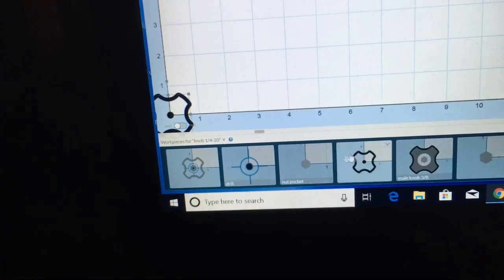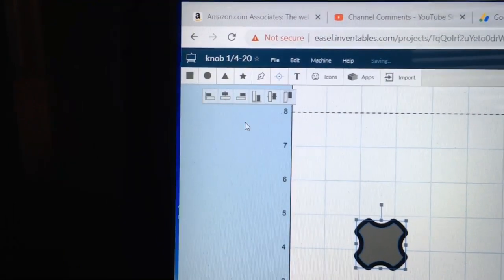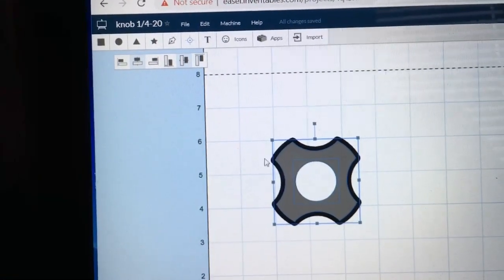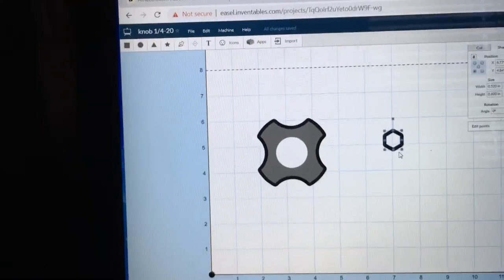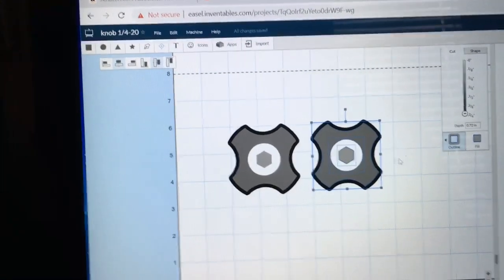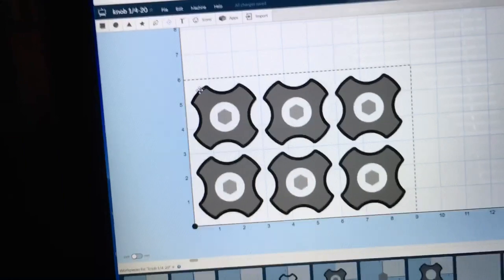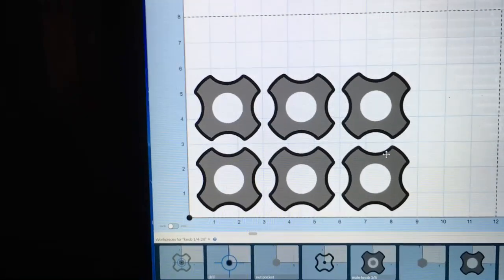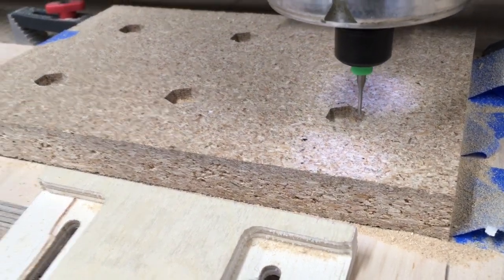How to Make Male Knobs for Rustic Flag Jig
These simple and easy to make knobs are the perfect addition to the rustic flag jig. In this DIY  video, I show you how to design the male knob using an existing female knob already finished.  The next big fact that so many people struggle with is how to move the router to change bits without disturbing the X,Y axis.  I show how easy it is to do and explain that many people over tighten the bits in the router which leads to many problems.  The last topic that I discuss is the improved Replicator App in Easel.  It works great!